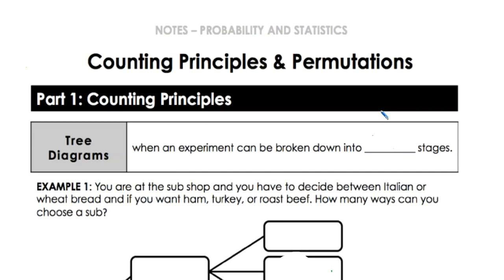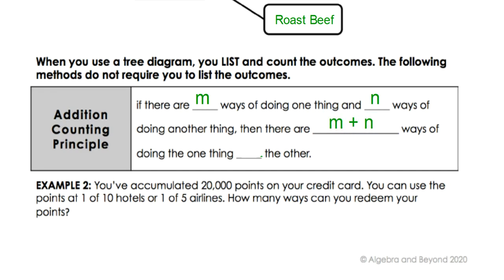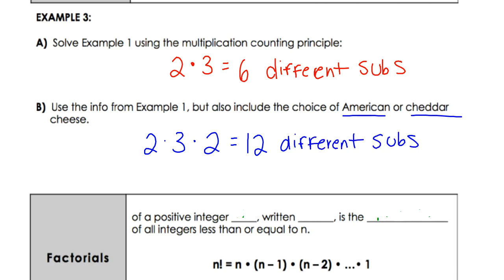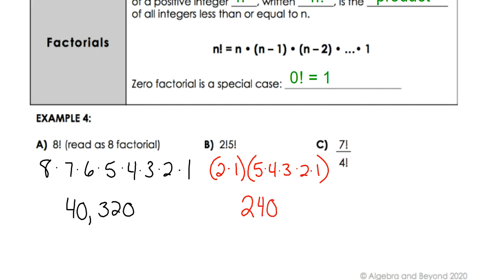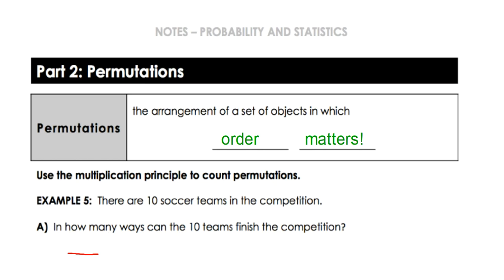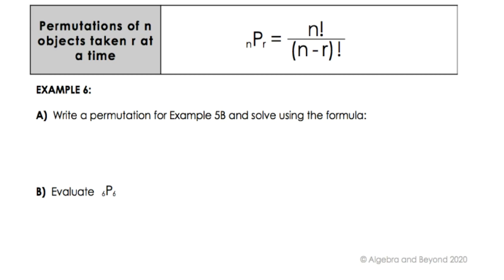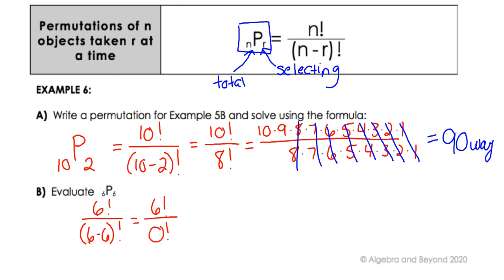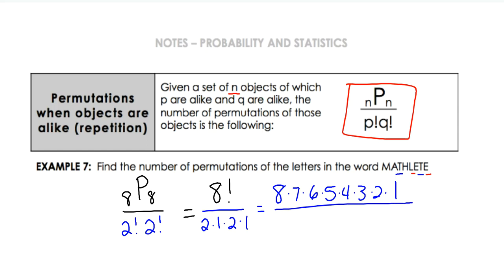Counting Principles & Permutations | Algebra 2 Lesson | Probability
This Counting Principles and Permutations Lesson covers counting principles and permutations in a creative, comprehensive, and clear way. This video includes the guided notes and practice portion of the probability lesson.